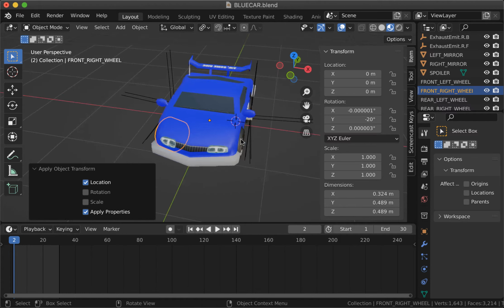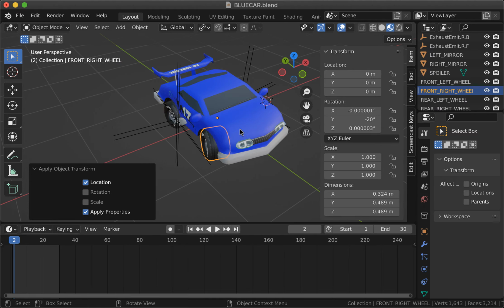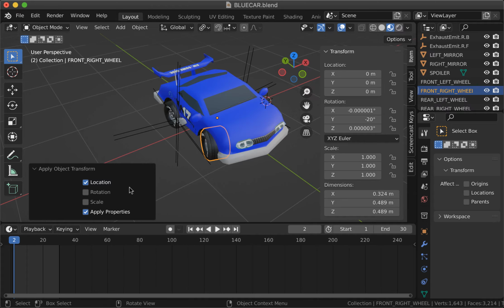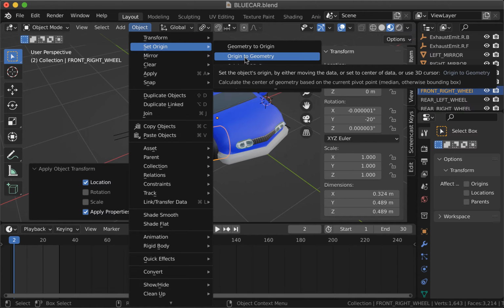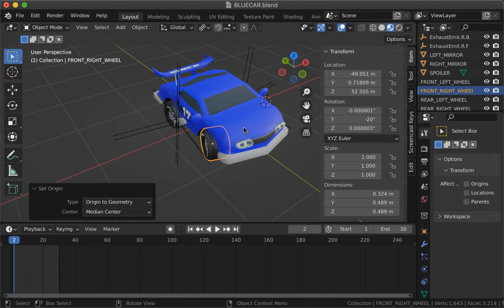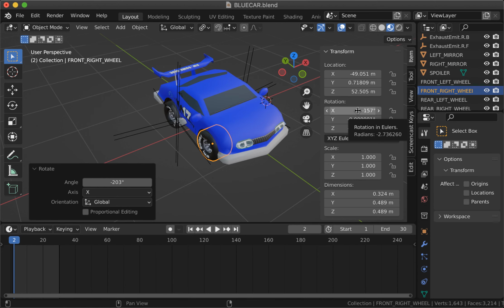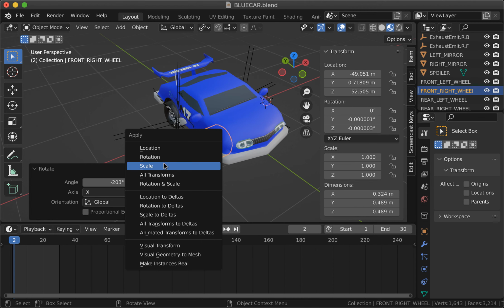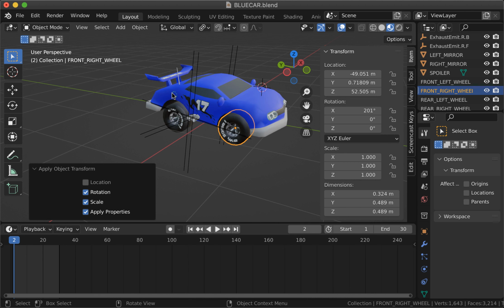Blender Tutorials For Mistake Makers: Wheel Origins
Simple fix and reasoning for applying origin to center of wheel in cartoon 3D model for later inclusion in a game engine.